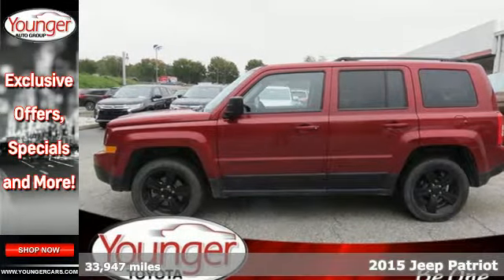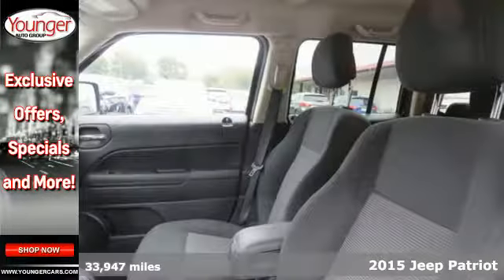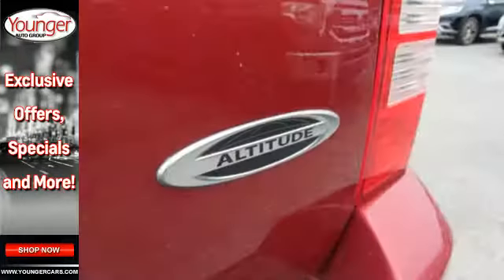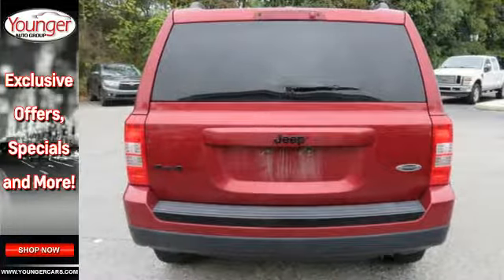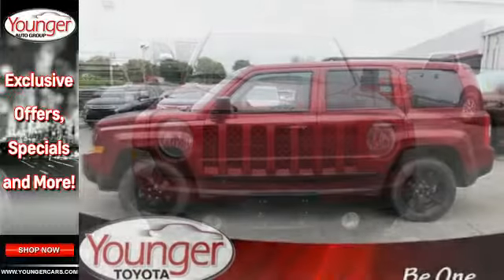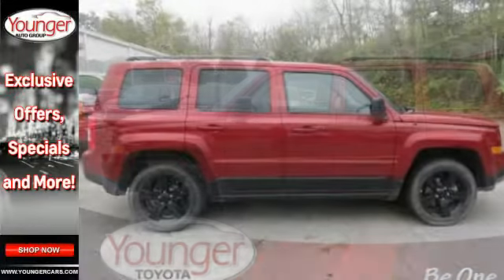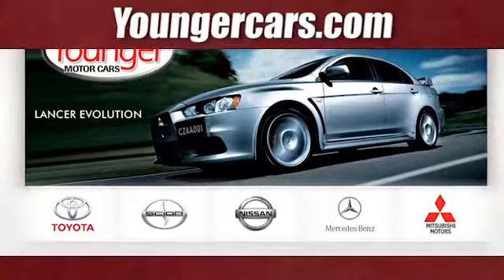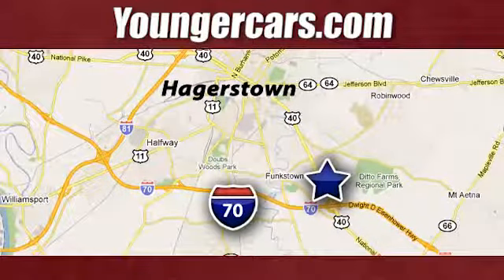Used 2015 Jeep Patriot Frederick MD Hagerstown, WV T2615901 - SOLD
Year: 2015
Make: Jeep
Model: Patriot
Trim: Altitude Edition
Engine: 4 Cyl. 2.4 L
Transmission: Automatic
Color: Red
Interior: Black
Mileage: 33947
Stock #: T2615901
VIN: 1C4NJRBB8FD217576
KBB.com 5-Year Cost to Own Awards. $1,053 below KBB Retail! Scores 27 Highway MPG and 21 City MPG! Carfax One-Owner Vehicle. This Jeep Patriot delivers a Regular Unleaded I-4 2.4 L/144 engine powering this Automatic transmission. Wheels: 17 x 6.5 Black Aluminum LATE AVAILABILITY., Variable intermittent wipers, Touring Suspension.*This Jeep Patriot Comes Equipped with These Options *Tires: P215/60R17 BSW AS Touring LATE AVAILABILITY., Strut Front Suspension w/Coil Springs, Steel Spare Wheel, Sliding Front Center Armrest w/Storage, Single Stainless Steel Exhaust, Side Impact Beams, Sentry Key Engine Immobilizer, Rear Cupholder, Rear child safety locks, Rear Bumper w/Black Rub Strip/Fascia Accent.*The Experts' Verdict...*As reported by The Manufacturer Summary: The 2015 Patriot has a body style that hearkens back to the Cherokee of the past but with a refreshingly modern twist. Geometric angles, bold fender flares, and body colored grille freshen up the look while maintaining the familiar Jeep look that people love. Available in three models: Sport, Latitude and Limited. The Sport and Latitude come standard with a 2.0-Liter, 4-Cylinder 158hp engine. The Limited comes standard with a 2.4-liter, 4-Cylinder engine with 172hp and is an option for other models. The Sport and Latitude come standard with a five-speed manual transmission with an option to get a 6-speed automatic. With the Limited, the automatic is standard and the manual is an option. All three models can be purchased in either 4x2 or 4x4 versions. However, with the 4x4, the standard engine is the 2.4-liter, and the Sport comes standard with a manual and the other 2 models come with the automatic. With the Patriot's fuel efficiency capabilities the best gas mileage is achieved with the 4x2 Sport or Latitude models with the 2.0-liter 4-Cylinder engine and manual transmission. It gives you an EPA estimated 23MPG City and 30MPG Highway. On the inside, you find a comfortable cabin that is easy to utilize and maintain. Standard on all models is an audio jack for your mobile devices. Not only do you get 53.5 cubic feet of room when the rear seats are folded down, in the Latitude and Limited models you get extra space with a standard front passenger seat that folds flat. For safety, it comes with six airbags, Anti-lock brakes, brake assist, stability control, electronic roll mitigation, and hill start assist.*Visit Us Today *You've earned this- stop by Younger Toyota Motorcars located at 1935 Dual Highway, Hagerstown, MD 21740 to make this car yours today!

Be One!

Address:
1945 Dual Highway